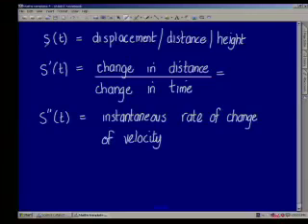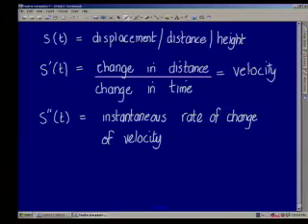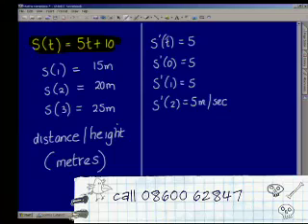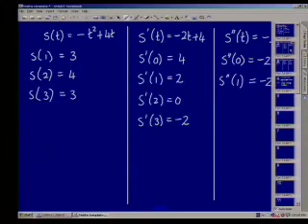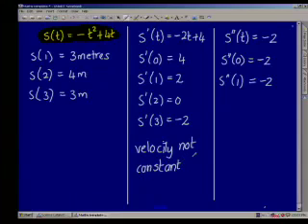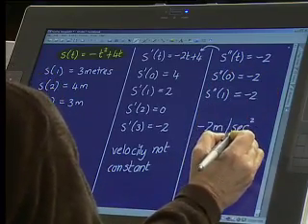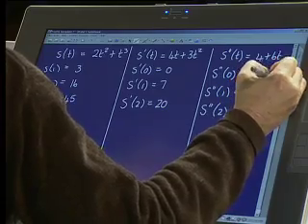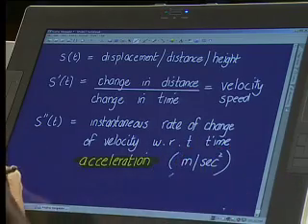Maths911 live show: Grade 12 Calculus, Acceleration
with: Heather Frankiskos
Executive Producer: Dylan Green